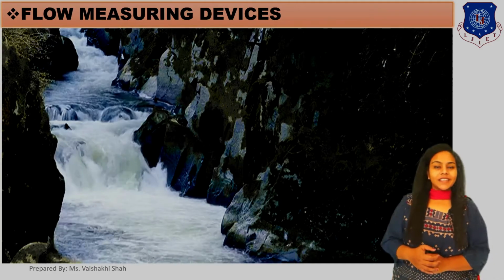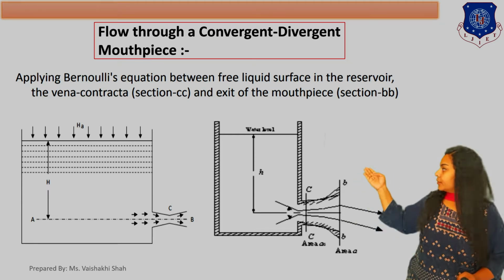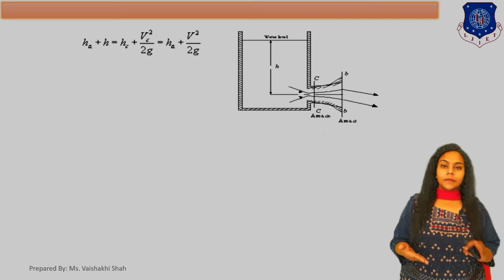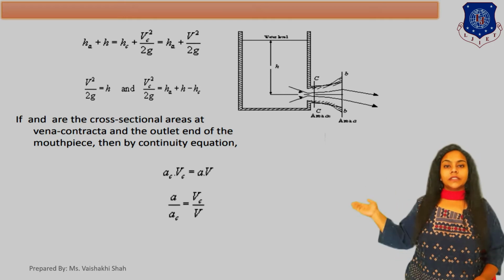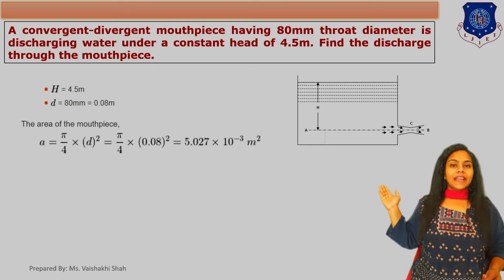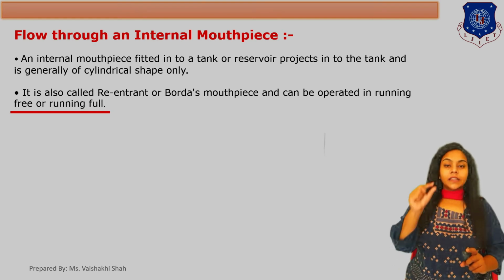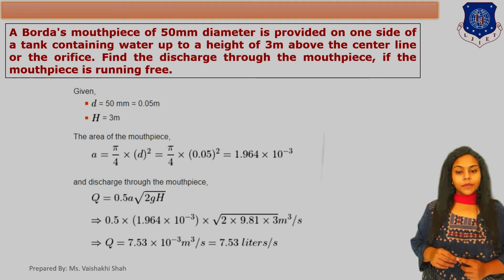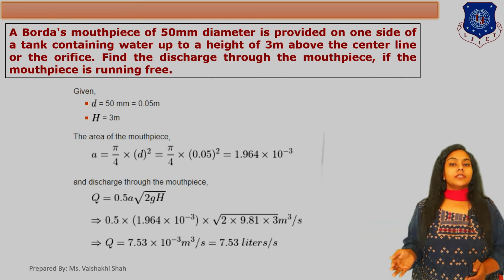Lec-26_Borda's Mouthpiece | Fluid Mechanics and Hydraulics | Civil Engineering